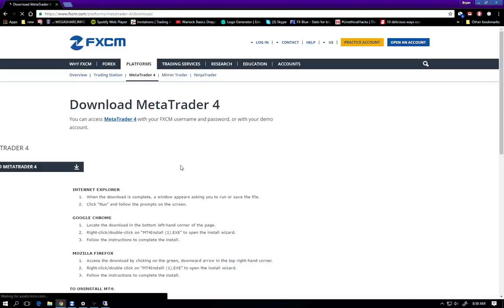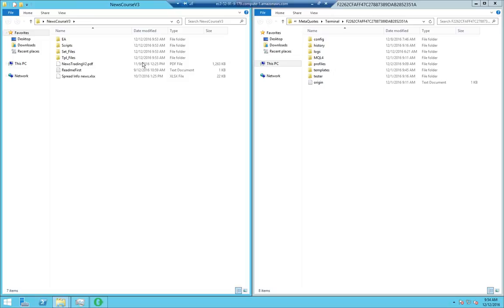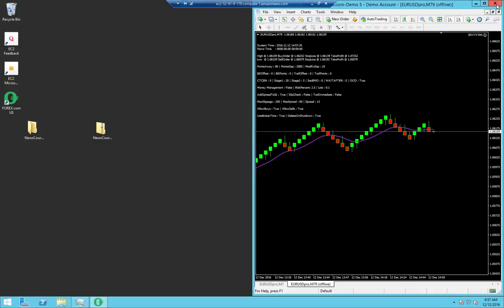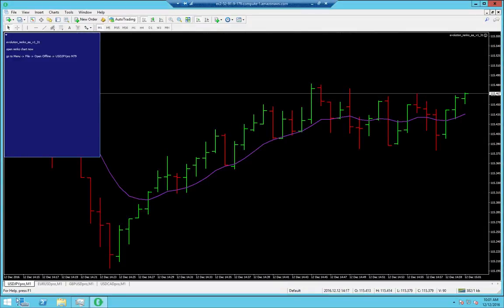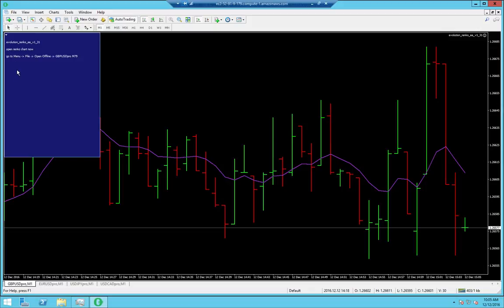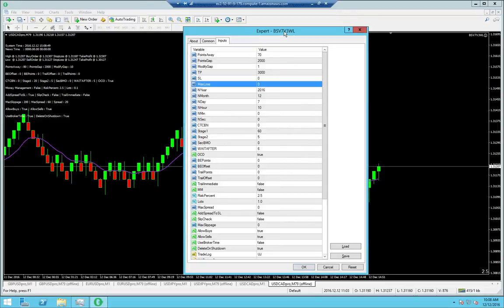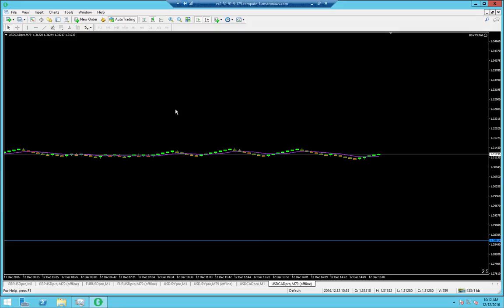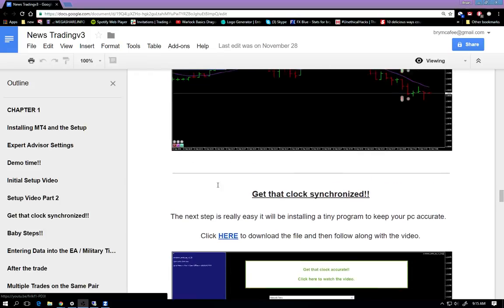Chapter 2 Installation & Setup / Tweaking